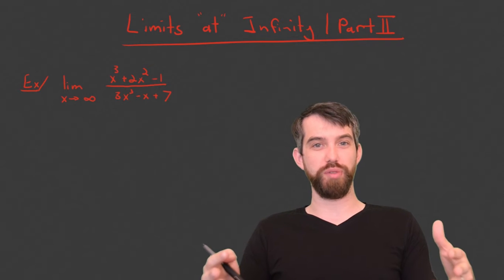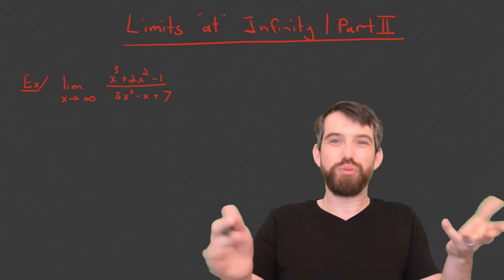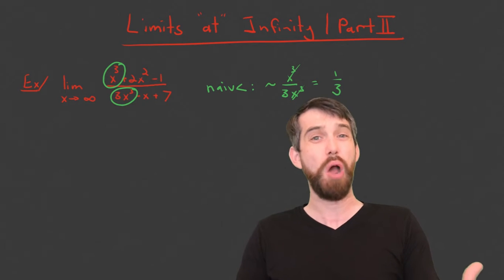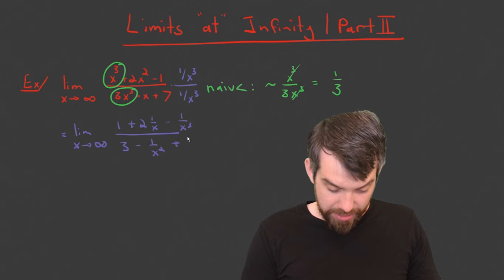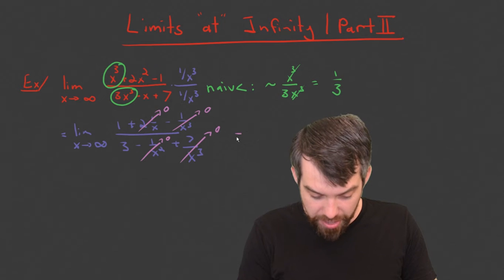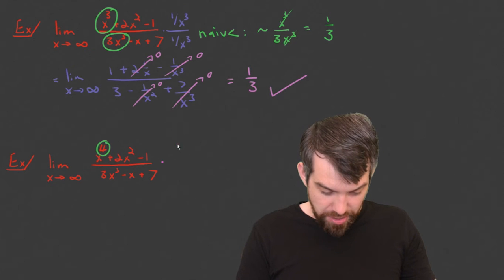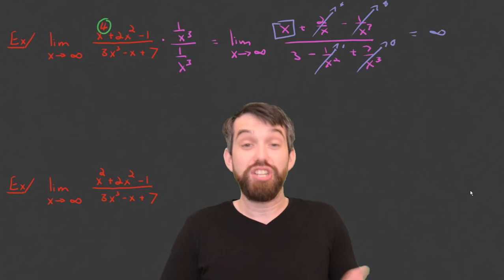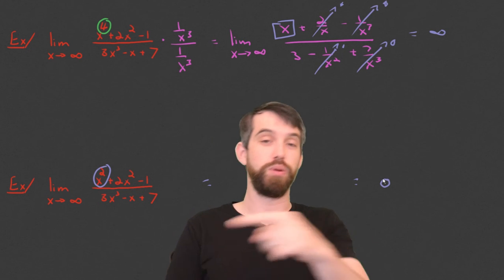Computing Limits at Infinity for Rational Functions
Description:
When faced with a rational function, we can divide the top and bottom by the highest power of x (or of e^x, etc) and then apply limit laws to quickly compute the value of a limit at infinity. Be careful though, while we can often "guess" the answer by looking at coefficients, we want to be rigorous when writing out our work to make sure we are legitimately applying valid limit laws.

Learning Objectives:
1) Compute the limit at infinity of a rational function.

Now it's your turn:
1) Summarize the big idea of this video in your own words
2) Write down anything you are unsure about to think about later
3) What questions for the future do you have? Where are we going with this content?
4) Can you come up with your own sample test problem on this material? Solve it!